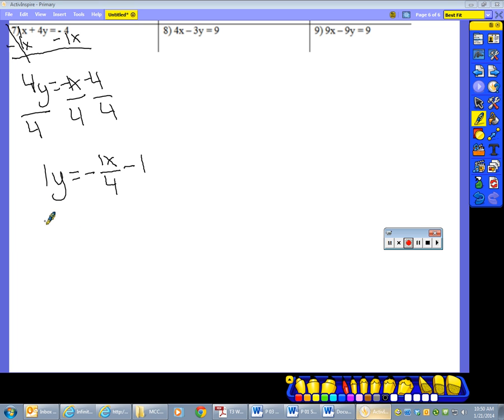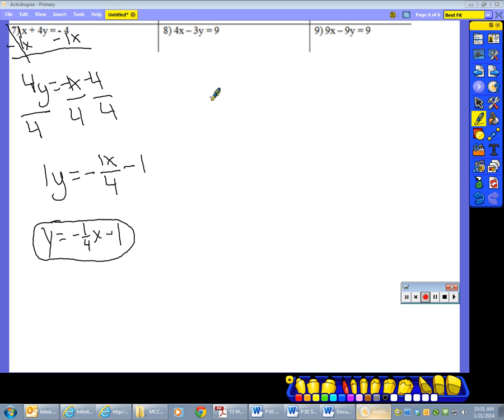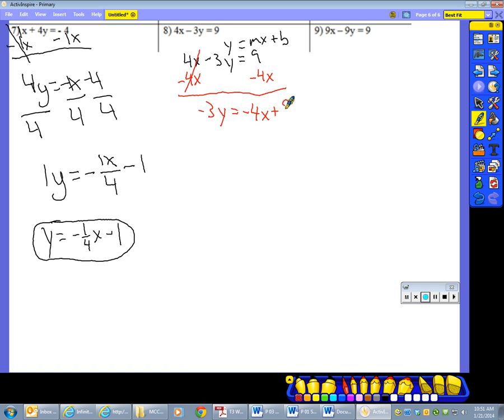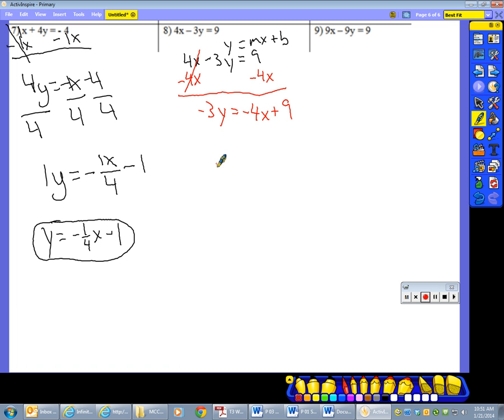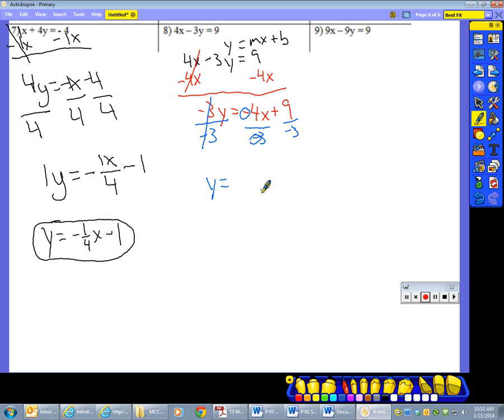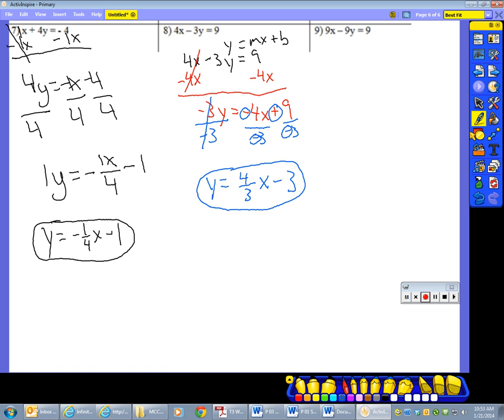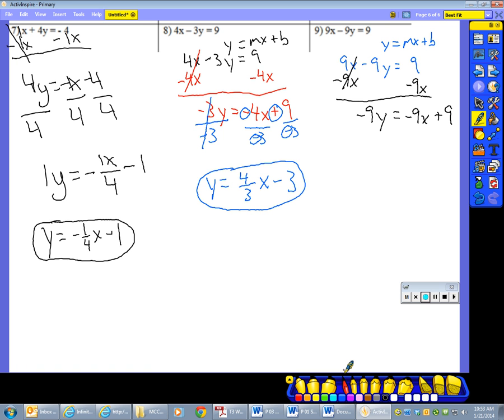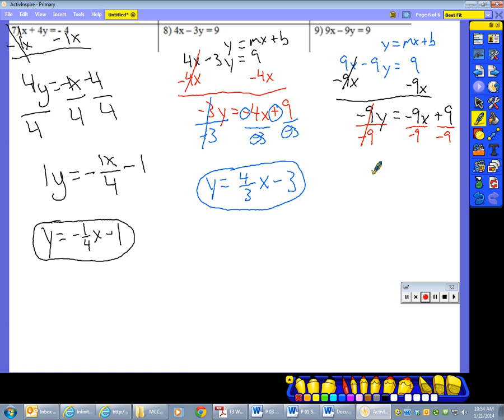Part 1 8 9